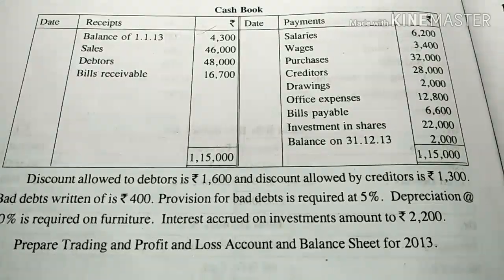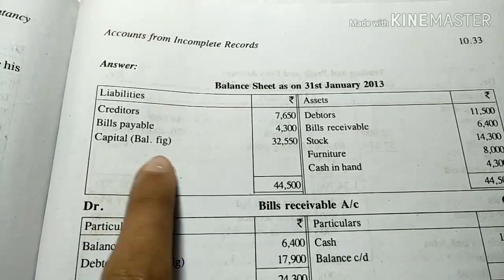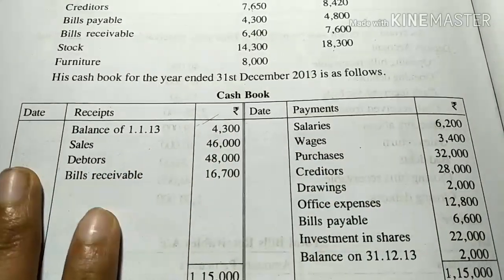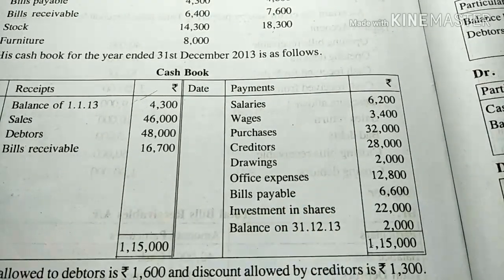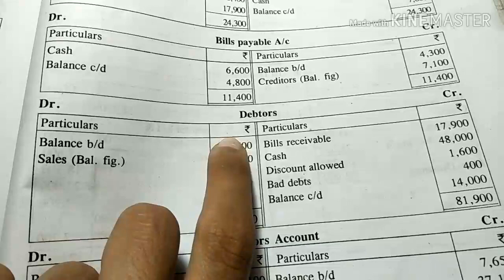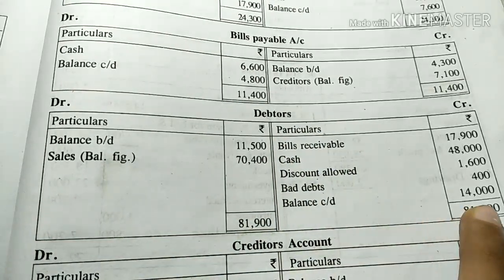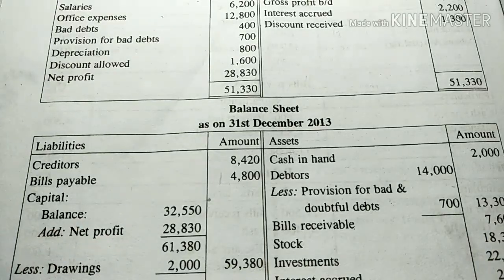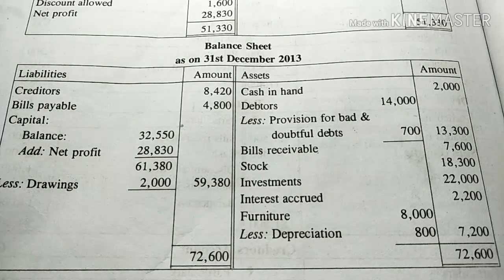PLUS ONE ACCOUNTANCY IN MALAYALAM //IMPROVEMENT SPECIAL (2019)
PLUS ONE IMPROVEMENT EXAM എഴുതുന്നവർക് വേണ്ടി സ്പെഷ്യൽ ആയിട്ടുള്ള വീഡിയോ ആണ് ഇത്. പ്രധാനപെട്ട oru  UNIT ആണ് accounts from incomplete records .exam ന് questions എന്തായാലും ഇതിൽ നിന്നും പ്രതീക്ഷിക്കാം. 5 മുതൽ 8 വരെ മാർക്ക്‌ ഈ ചാപ്റ്ററിൽ നിന്നും നേടാൻ സാധിക്കും.  simple ആയിട്ടാണ് വീഡിയോ ചെയ്തിരിക്കുന്നത്.  വീഡിയോ കണ്ടാൽ പിന്നെ നിങ്ങൾ വേറെ പഠിക്കേണ്ടി വരില്ല.JULY മാസത്തിൽ  ന് improvement exam എഴുതുന്ന എല്ലാ വിദ്യാർത്ഥികൾക്കും ഈ വീഡിയോ ഉപകാരപ്പെടും എന്ന് വിശ്വസിക്കുന്നു 😊. സംശയങ്ങൾ comment ചെയ്യണേ. ഇഷ്ടപെട്ടാൽ like ചെയ്യണേ 👍. Accountancy improvement exam എഴുതുന്ന എല്ലാവർക്കും ഷെയർ ചെയ്യൂ.

Plus one accountancy accounts from incomplete records in malayalam
Plus one accountancy chapter 8   accounts from incomplete records in malayalam
Plus one Improvement video by your online teacher malayalam
Plus one accountancy in malayalam
Plus one accountancy  improvement exam video in malayalam
Your online teacher malayalam
Accounting malayalam